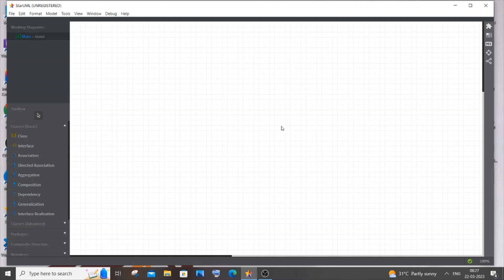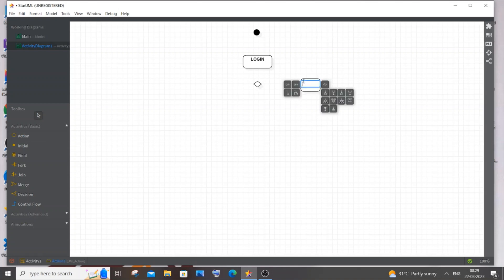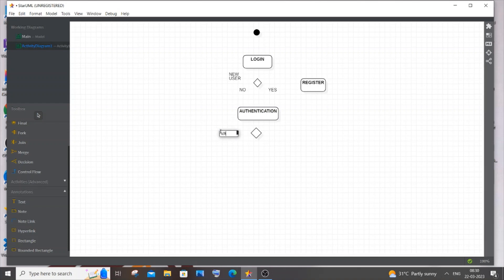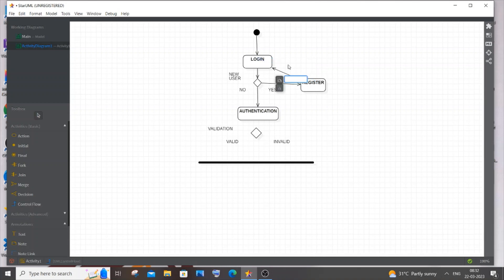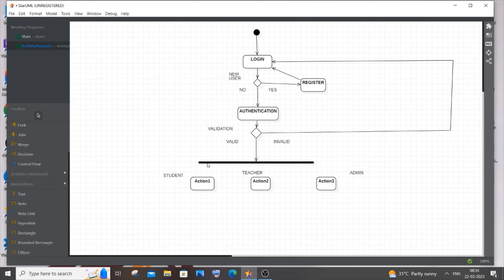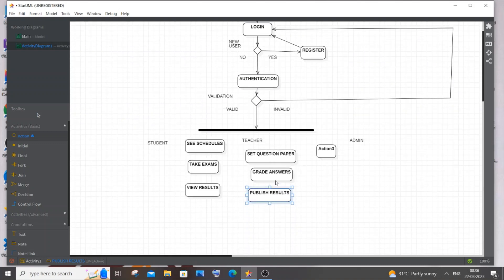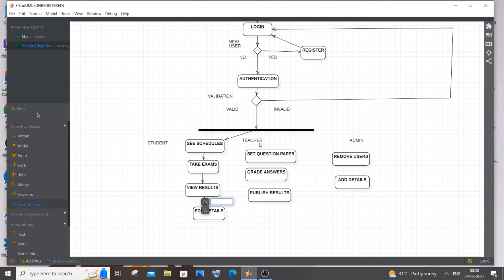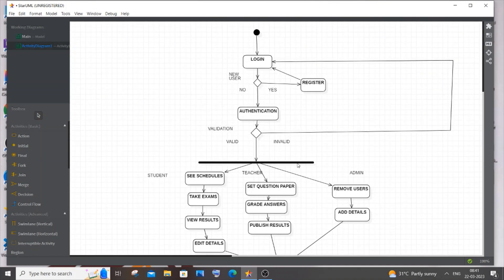Activity diagram for online examination system in uml | Software engineering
Activity diagram for online examination system